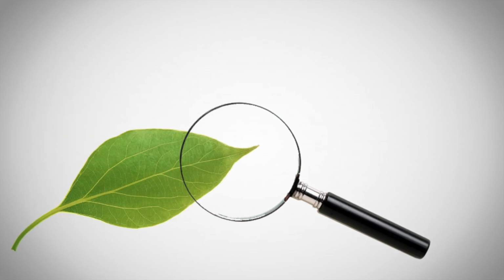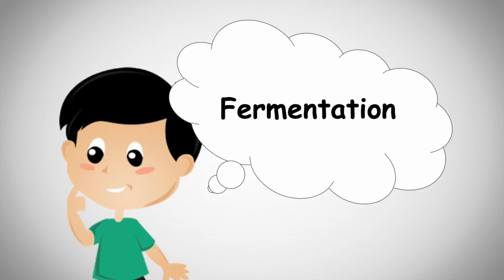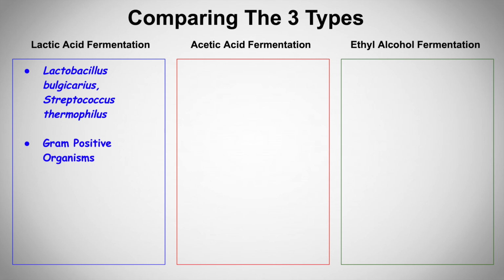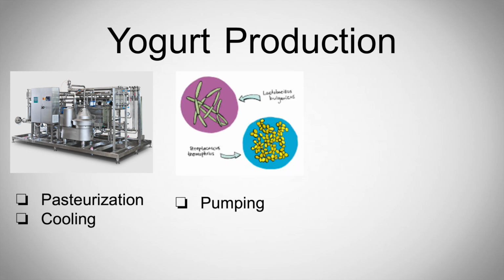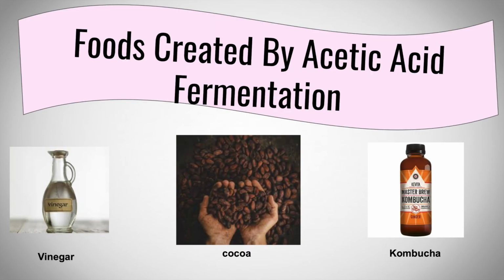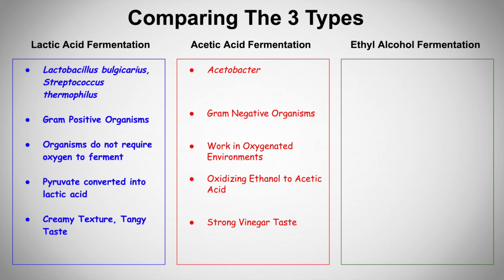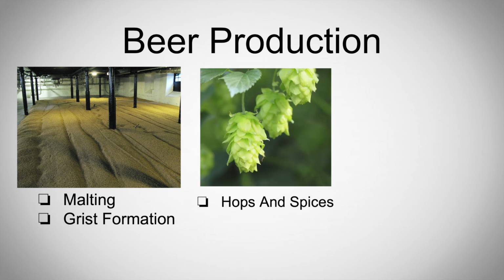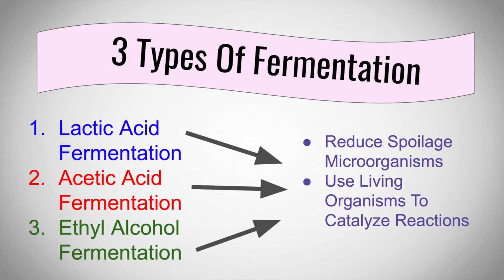FS Honors Project